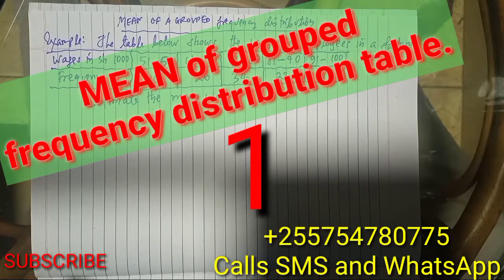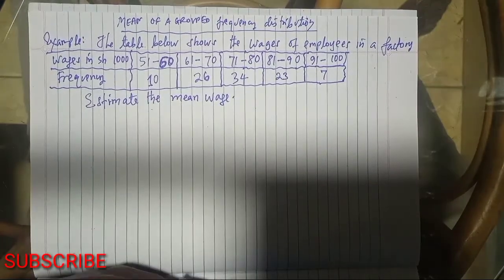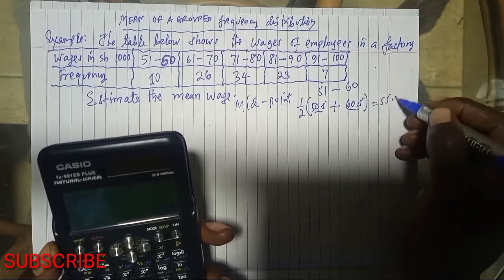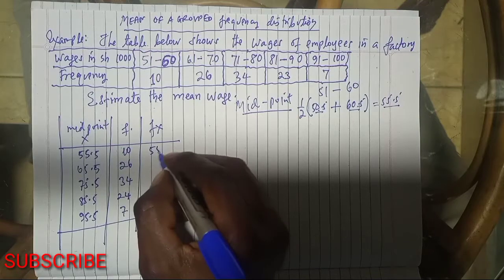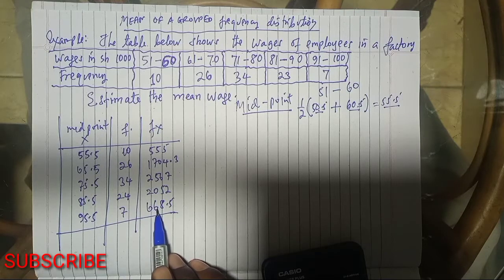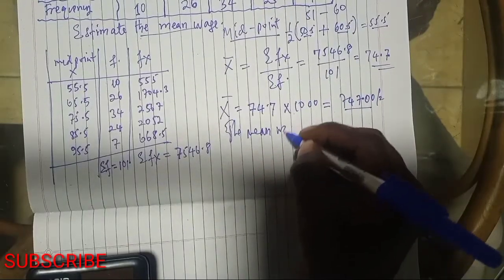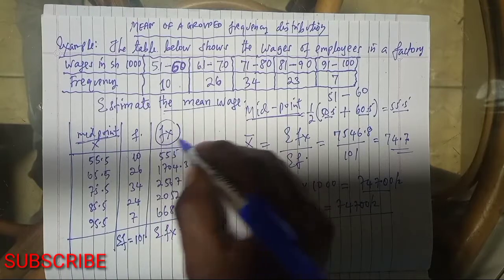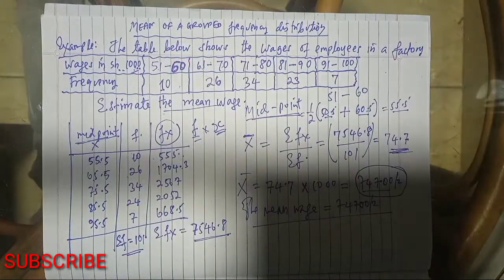STATISTICS; Mean of grouped frequency distribution table. 1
Mean of grouped frequency distribution table.